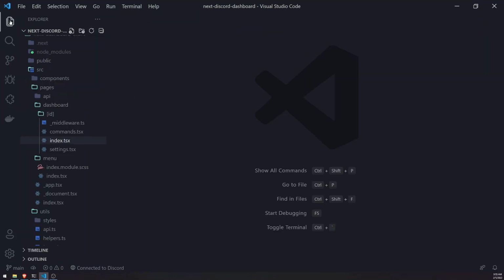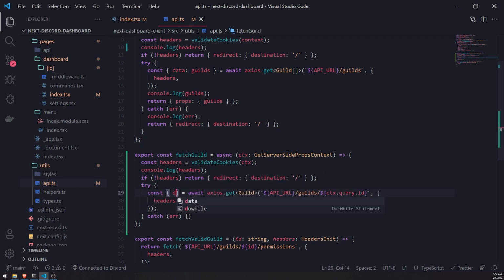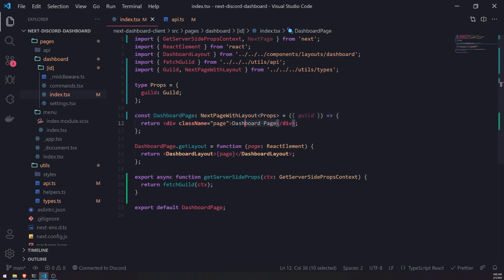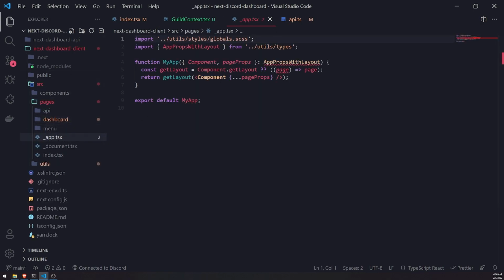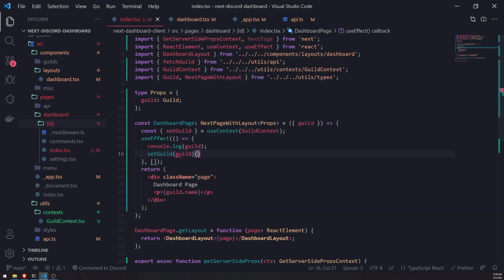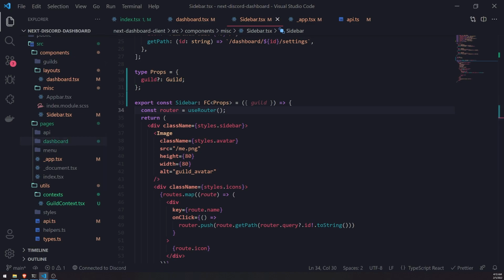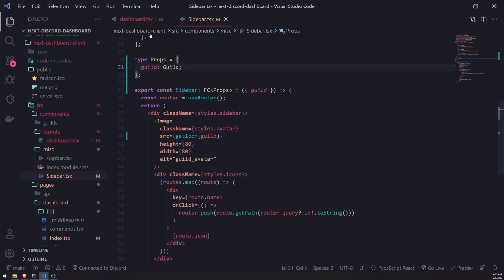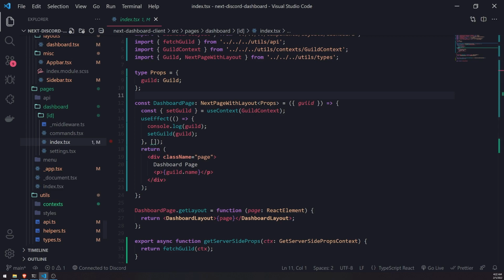Discord Dashboard with Next.js & Express #23